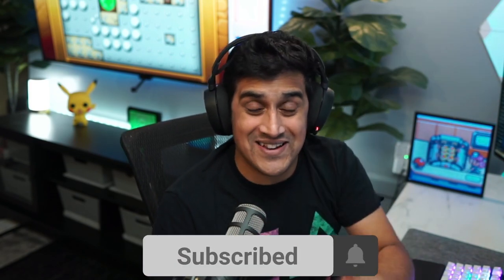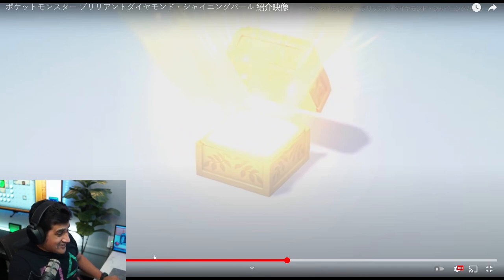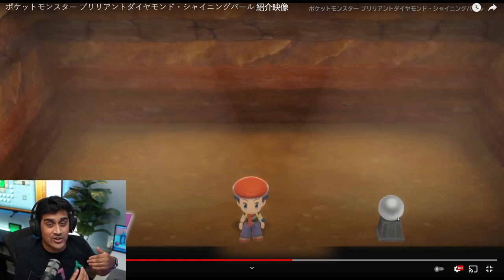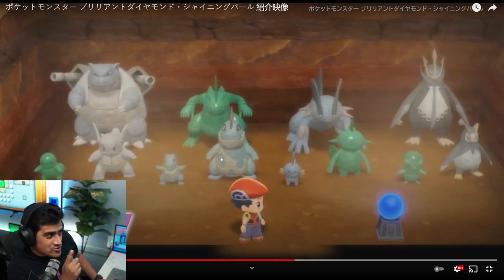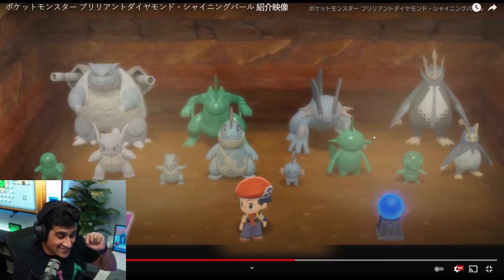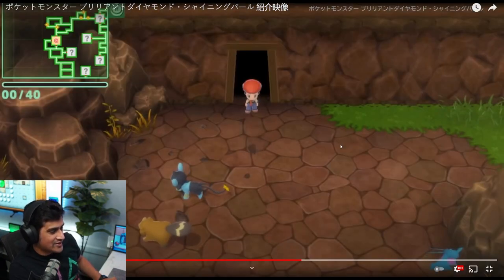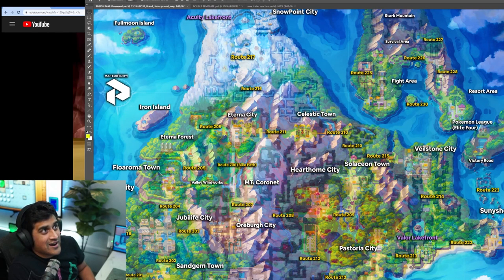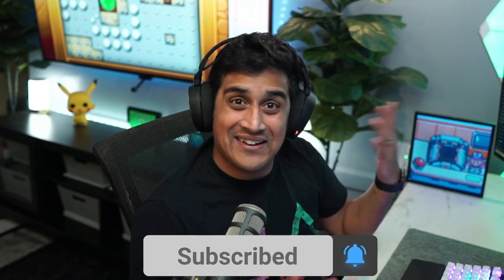YOU MISSED THIS! Pokemon Statue Hunting in Pokemon Brilliant Diamond & Shining Pearl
In This Video We Talk about Statue Hunting In Pokémon Brilliant Diamond & Shining Pearl. The New Statues in the grand underground in Pokémon bdsp are very important. The New Pokémon Statues that you find in the grand underground will help you discover new Pokémon, shiny Pokémon, Hidden Ability Pokémon and more!
Video Chapters:
00:00 Intro
00:23 Undeground Gameplay
00:40 Pokemon Statue LOOTBOX
01:27 Grand Underground Statue
3:35 Pokemon Hideaway Gameplay
4:03 Grand Underground Map Locations
4:49 Outro